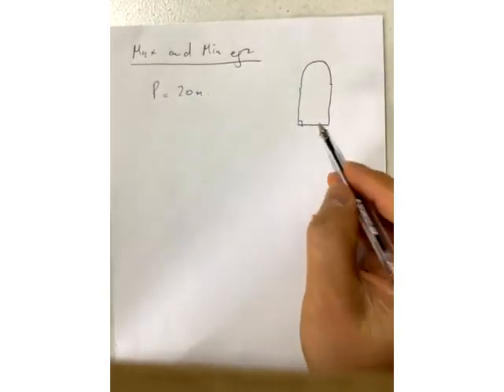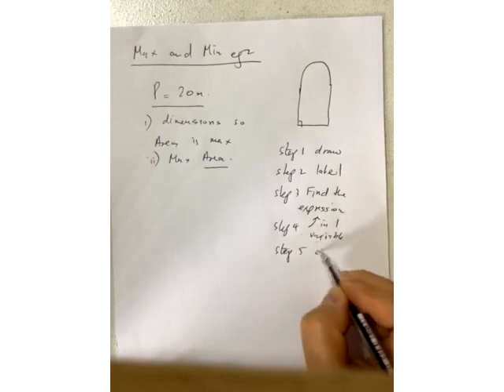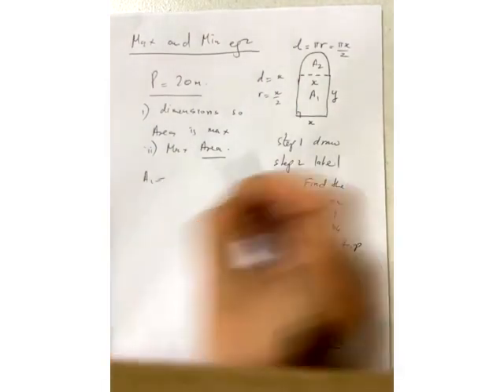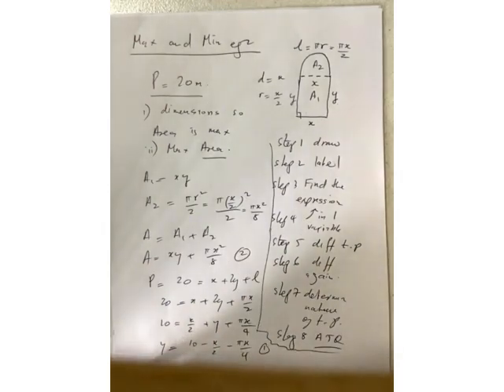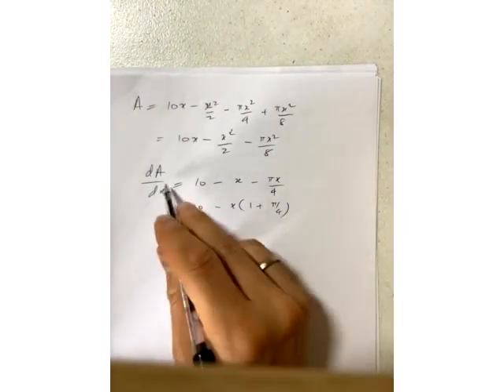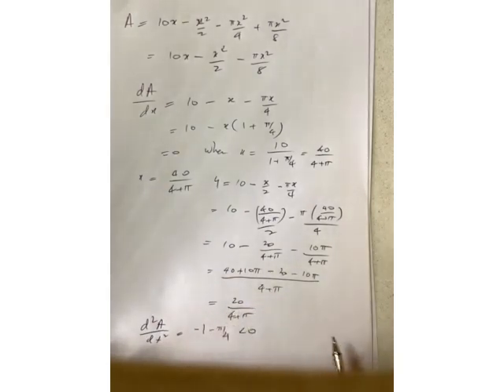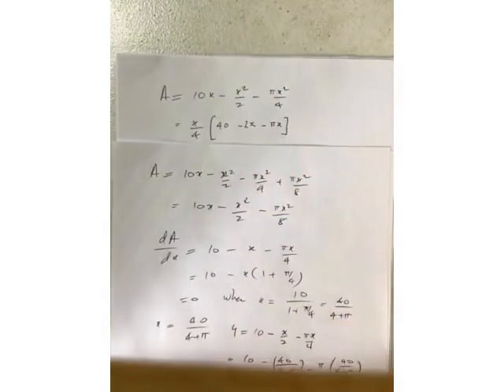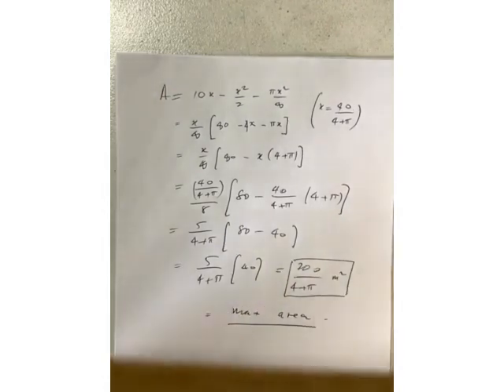yr12 MA calculus maxima and minima question